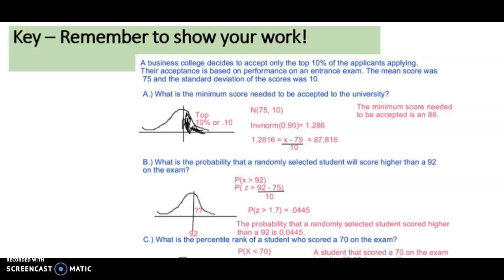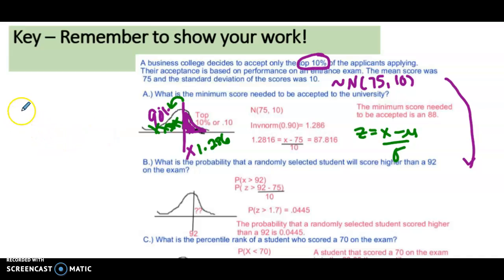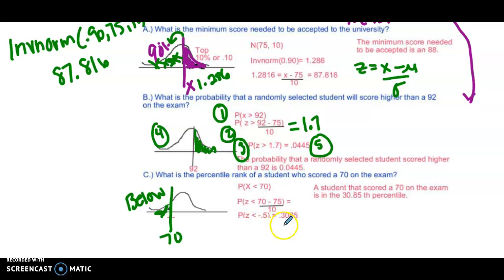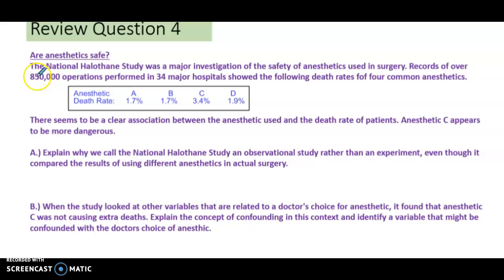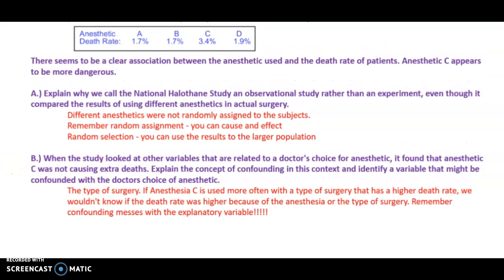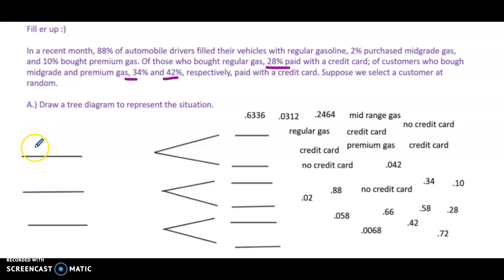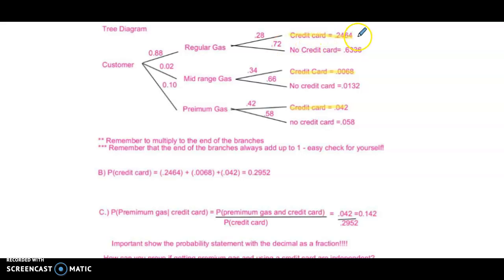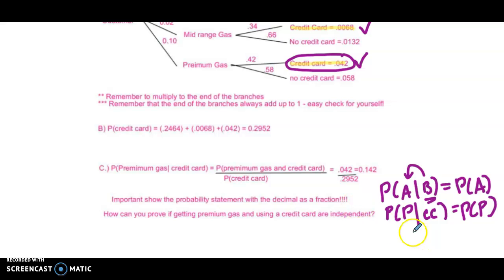Midterm Review Video 2 (questions 2- 5)